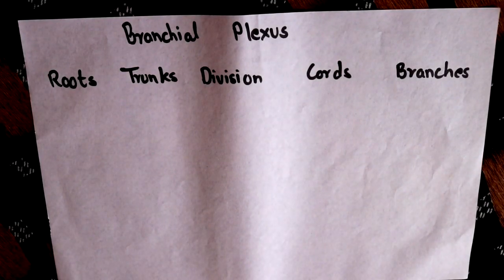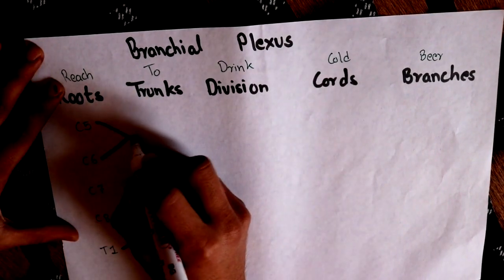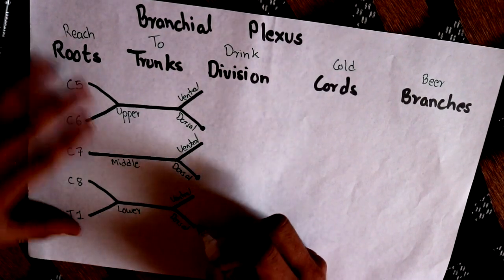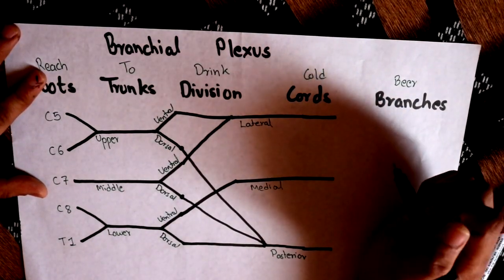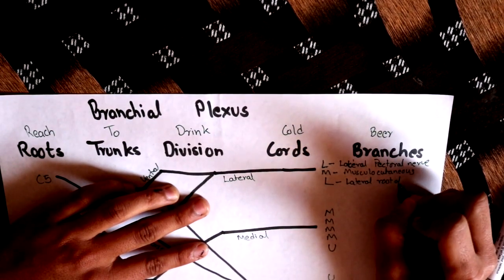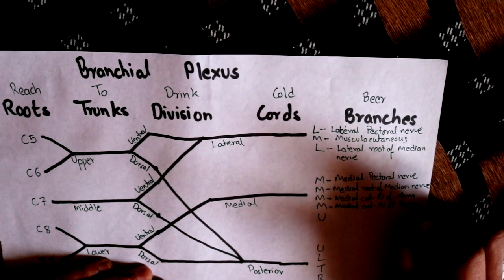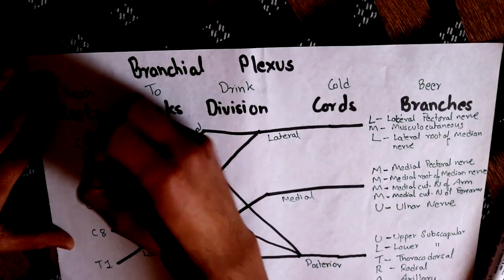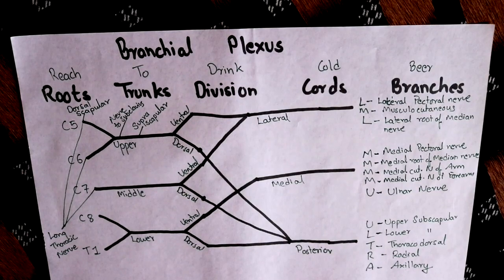Brachial Plexus: Easiest way to remember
Learn some tricks to remember Brachial plexus and  to never forget it..